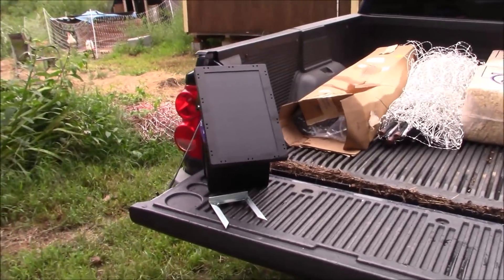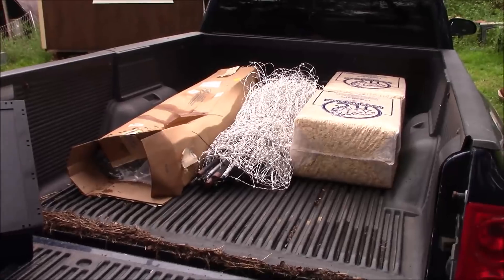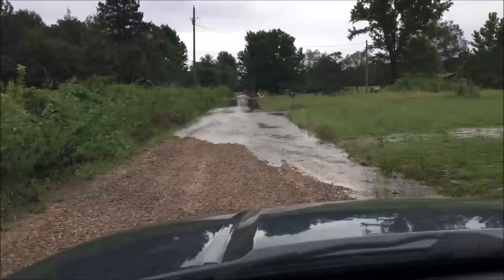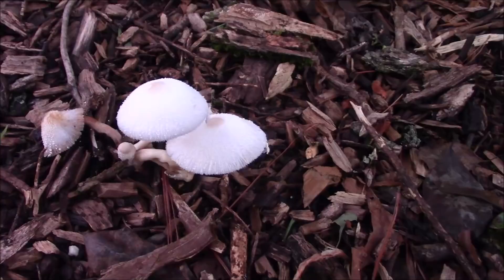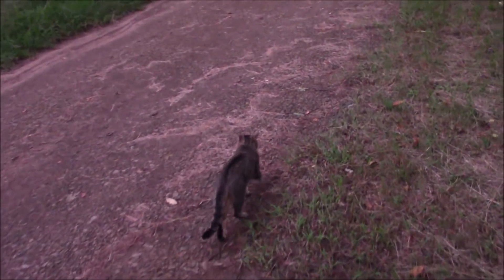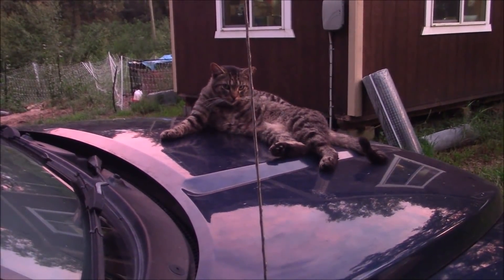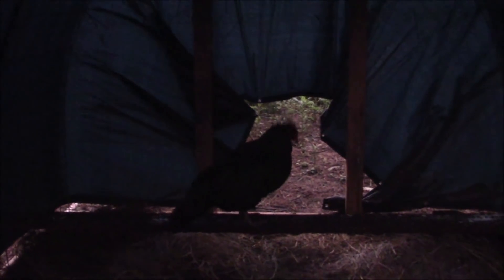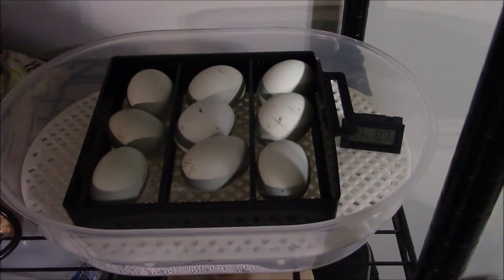Catching Up After Big Rains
Got more electric fencing and an energizer on Tuesday. Tons of mushrooms around my place after the heavy rains. Whiting True Blue eggs went in an incubator. Not much action in front of the camera but I'm getting back into the groove, I hope.